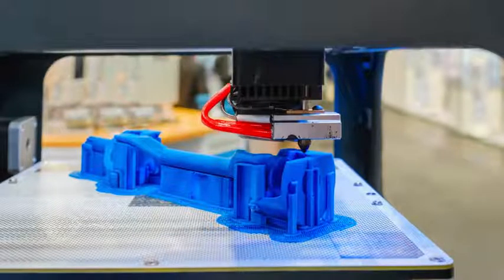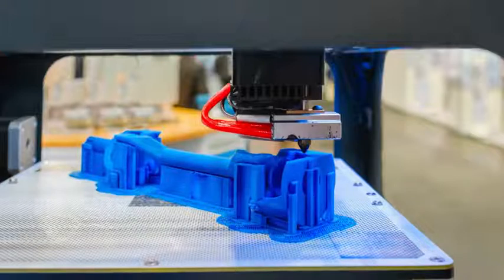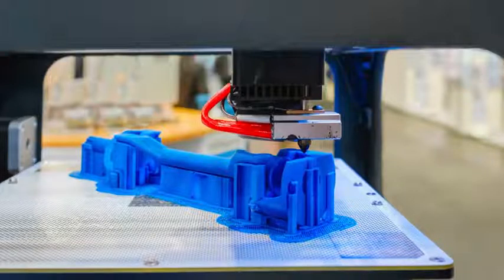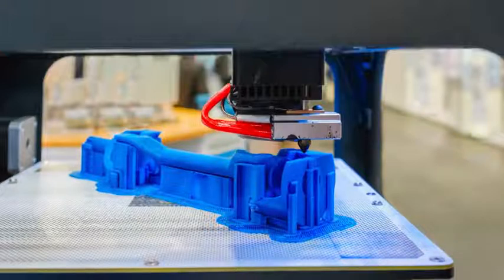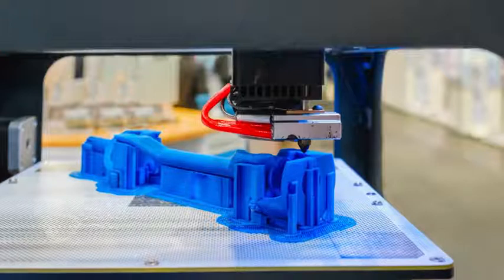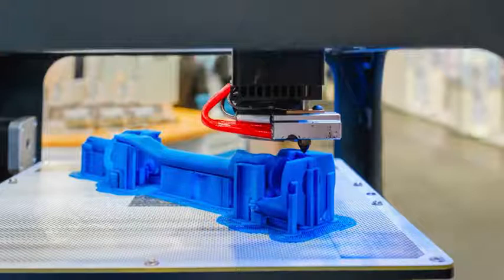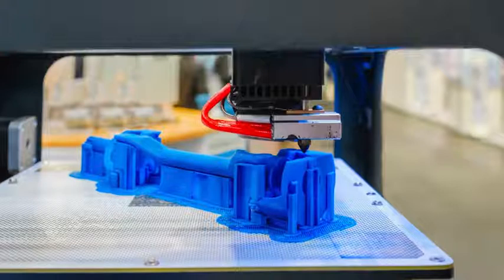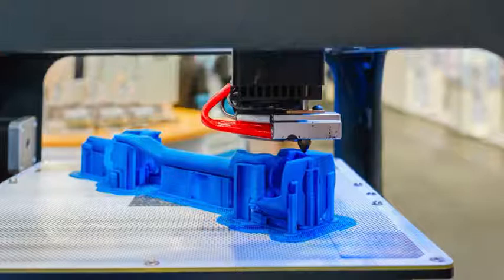3D printing – From science fiction to reality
Although 3D printing sounds like something out of science fiction, it's increasingly part of our daily lives. Thanks to the exponential growth of this technology, almost anything you might want can be made ready to order. Already we've seen 3D printers create medical devices, cosmetics, toys, even food!

Listen to our podcast with Kate Browne, Senior Vice President Claims.